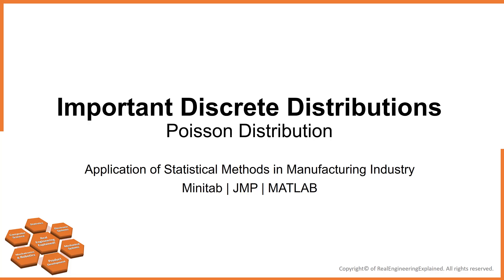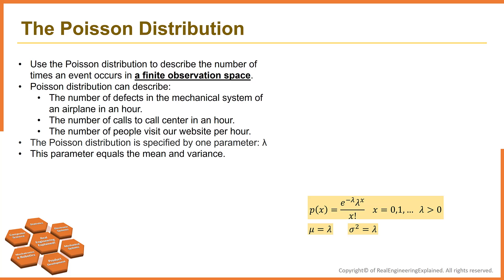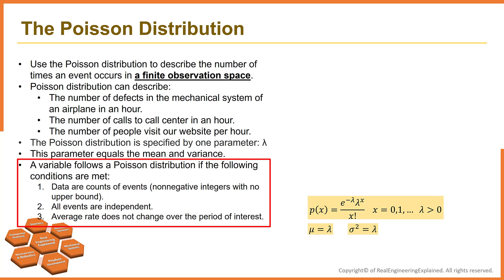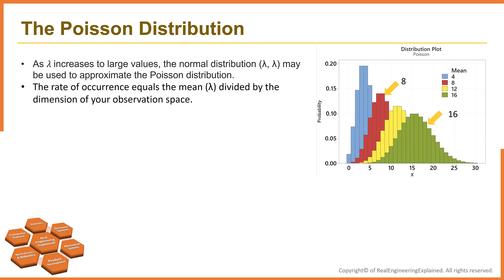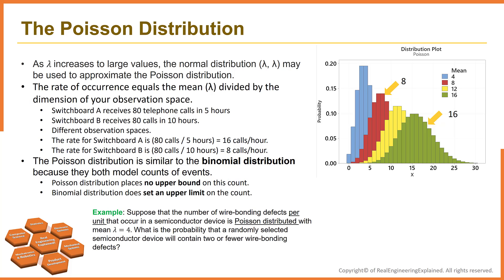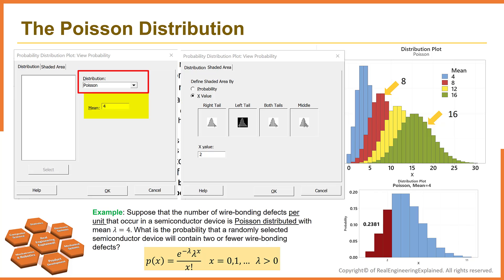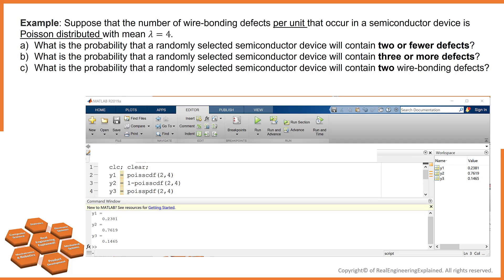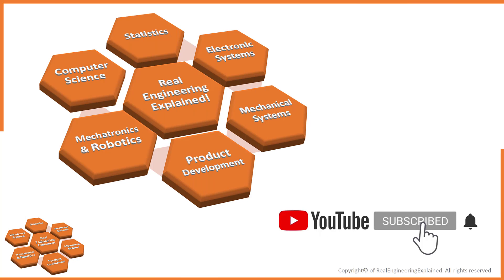Poisson Distribution | Application of Statistical Methods in Manufacturing | MATLAB | Minitab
In this video, we learn about Poisson distribution and its application in manufacturing.